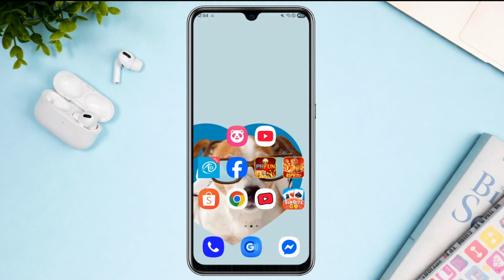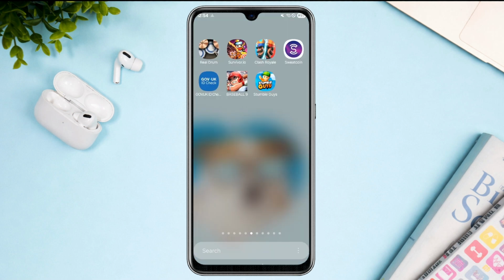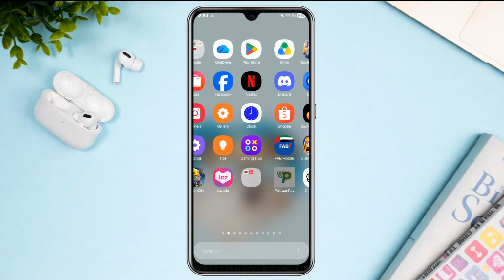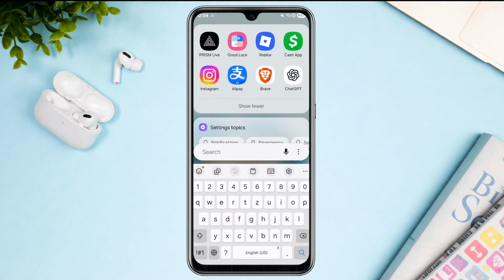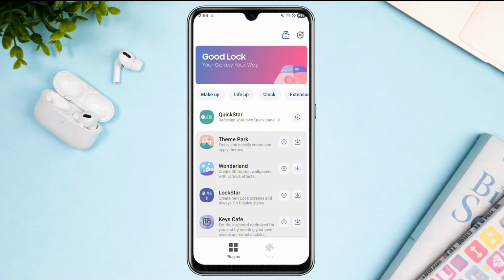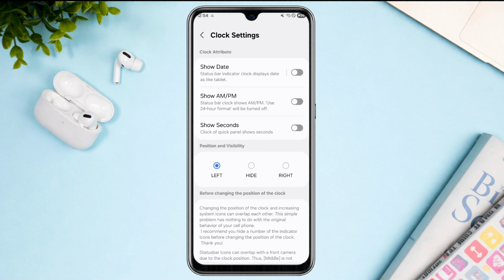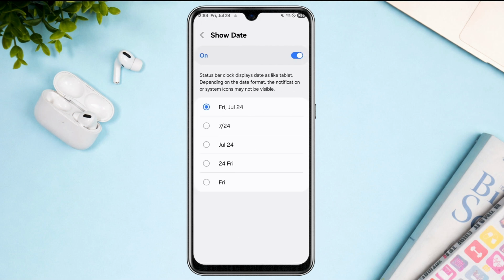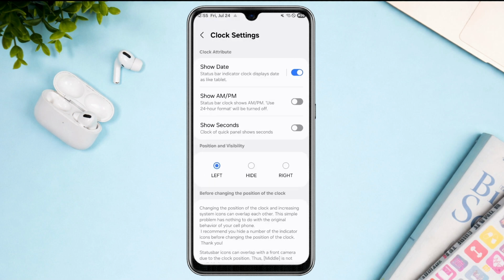HOW TO SHOW DATE NEXT TO YOUR TIME ON STATUS BAR ON SAMSUNG GALAXY 2026! (FULL GUIDE)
In this video, I am going to show you HOW TO SHOW DATE NEXT TO YOUR TIME ON STATUS BAR ON SAMSUNG GALAXY 2026 with a full guide. Learn easy steps to display date and time together on your phone or device status bar. This tutorial covers all methods for customizing your status bar date and time display in 2026.